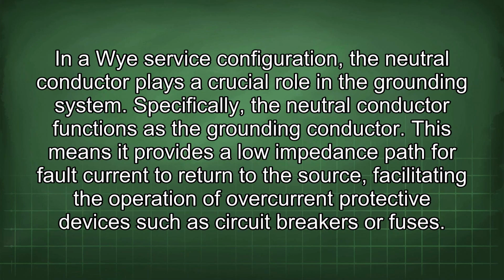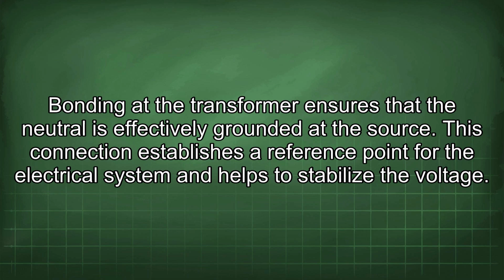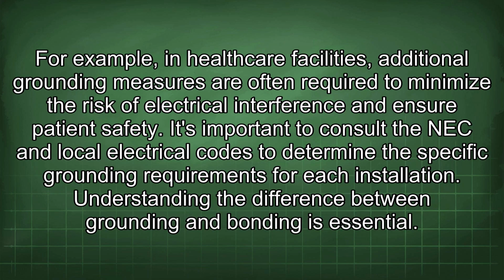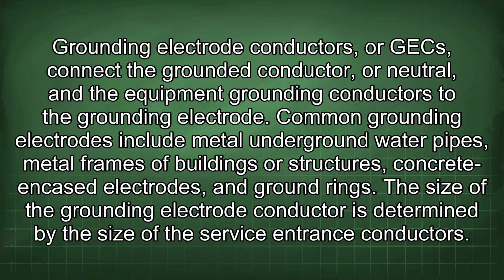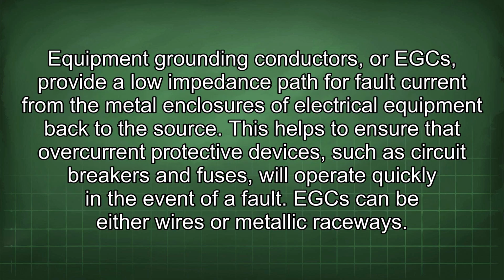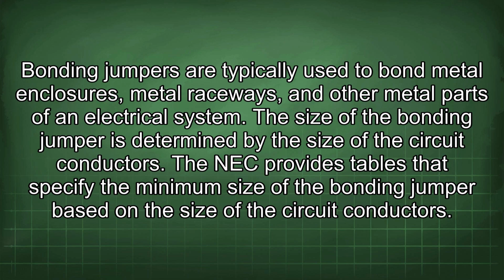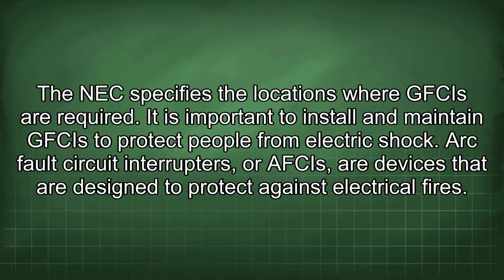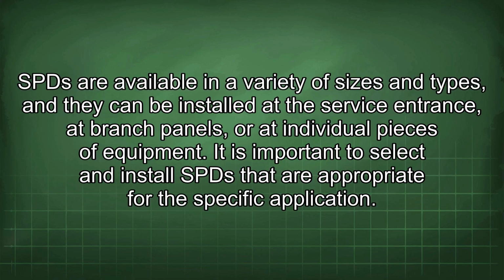Wye Service Grounding Neutral as Ground Explained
In a Wye service, the neutral conductor serves as the grounding conductor. It's bonded at both the transformer and the service equipment. Therefore, a separate equipment grounding conductor isn't necessary.